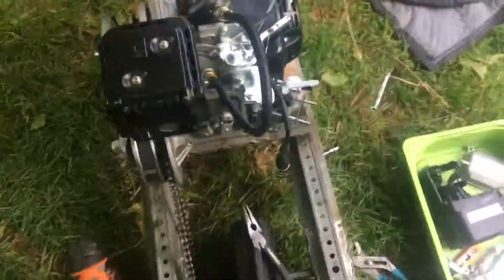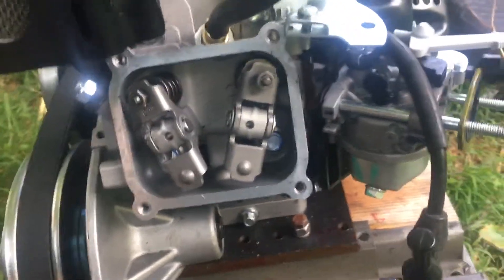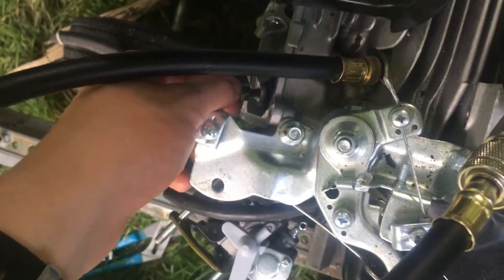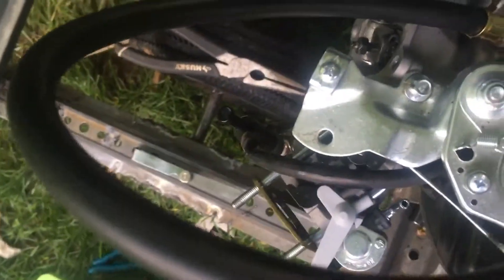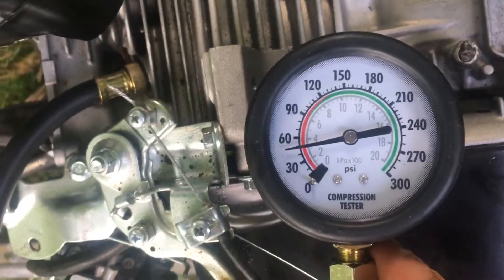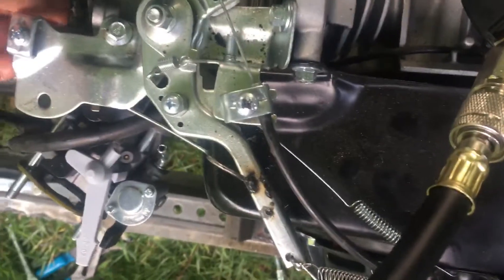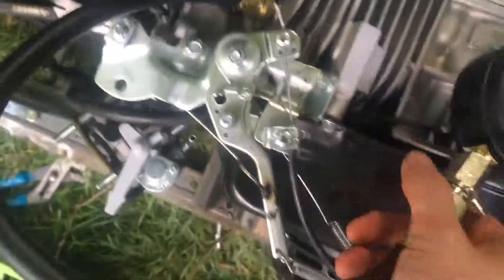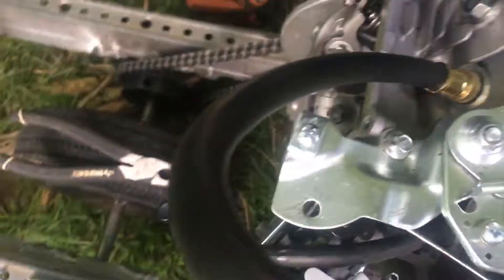How to Fix a Predator 212 with Bad Compression.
Bad compression is usually because of a problem with the valves or the engine rings. This video shows how to fix one with bad valves.